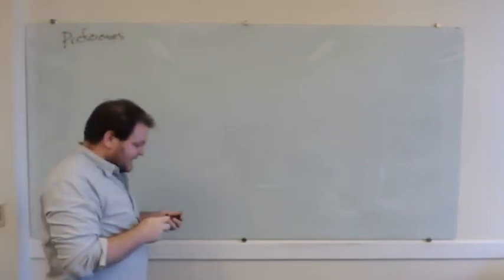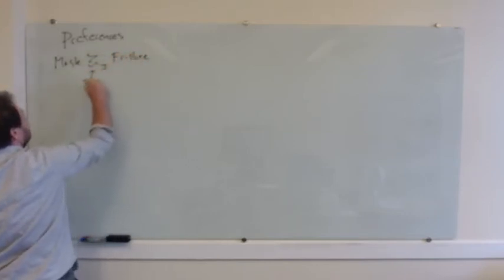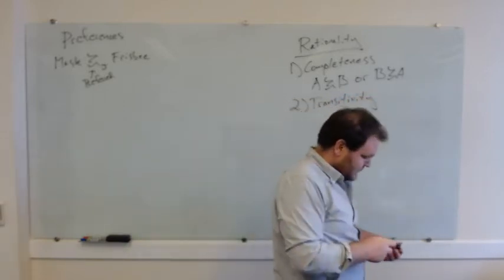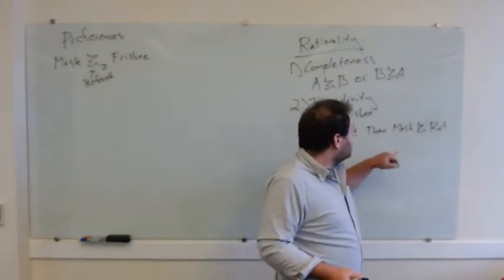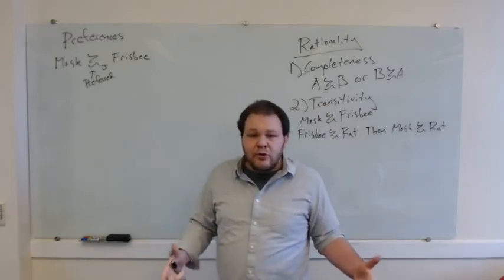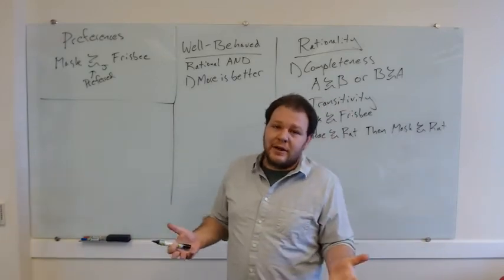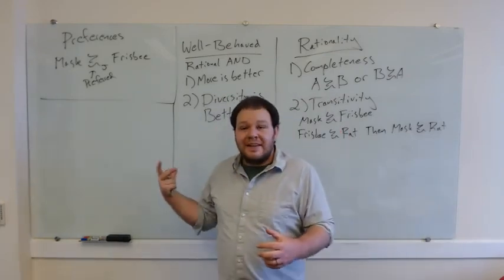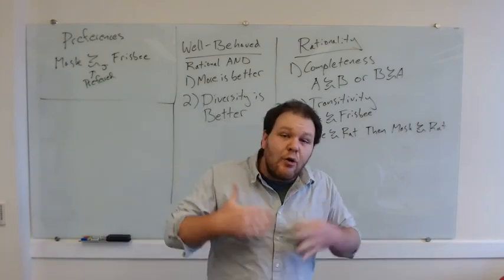Lecture 2 Part 1: Introduction to Preferences